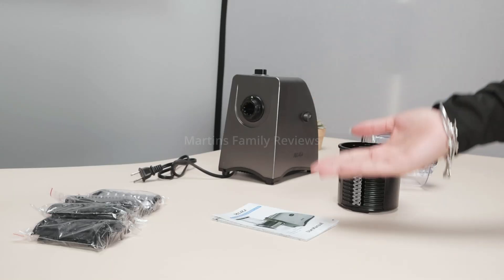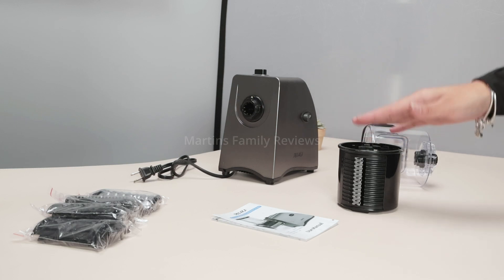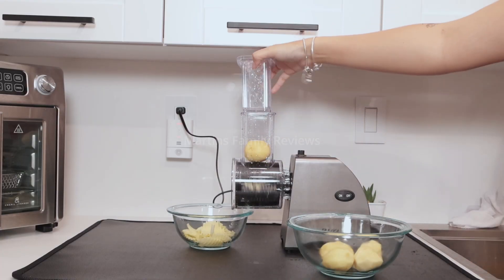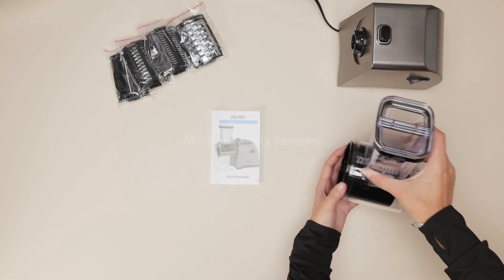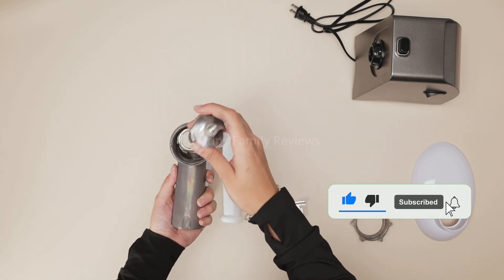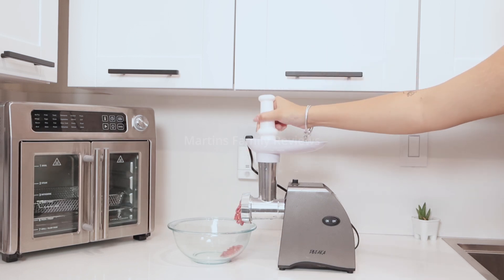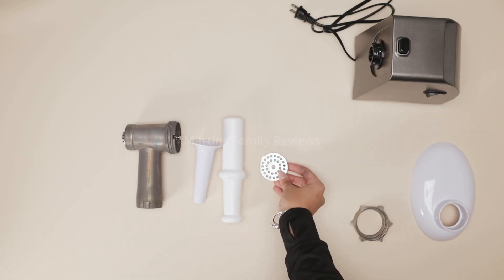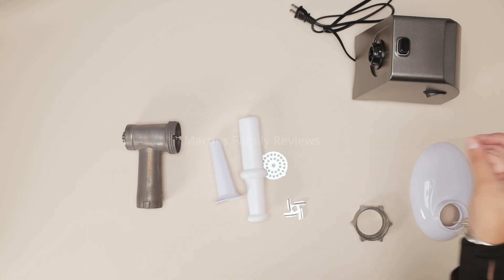2 in 1 meat grinder salad cutter review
Review of one of the best meat grinder on Amazon